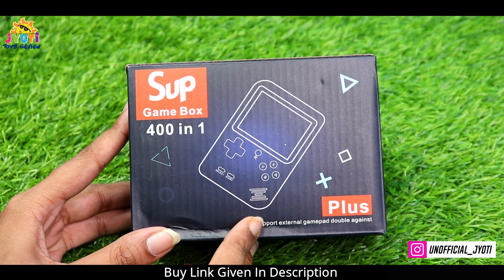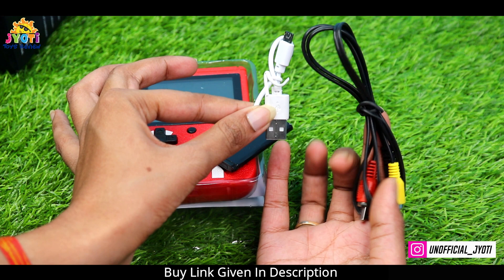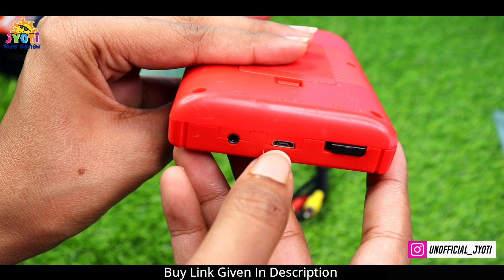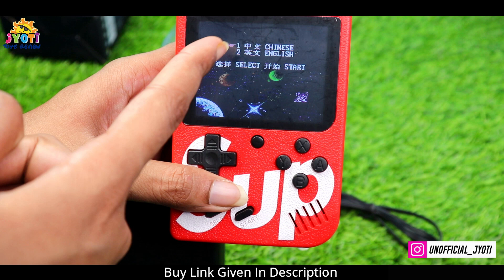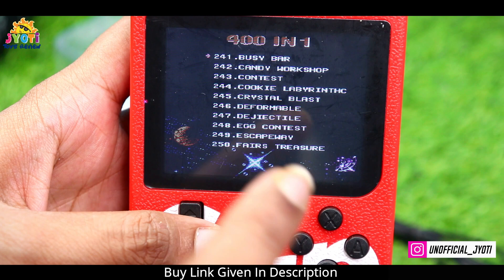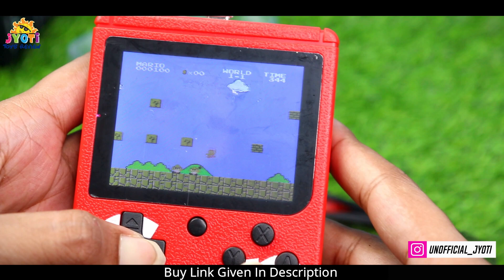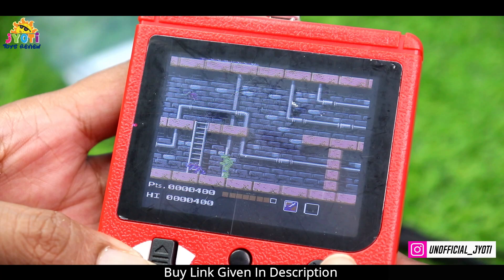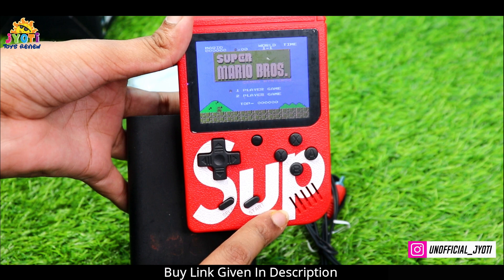400 In 1 Video Game Unboxing | Best Gaming Console Unboxing & Test | Sup Mini Console 400 in 1 Game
Hey Guys, In Today's Video, I Am Going To Unbox Handheld Game Console, Classic Retro Video Gaming Player Colorful LCD Screen USB Rechargeable Portable Game Console with 400 in 1 Classic Old Games Best Toy Gift for Kids - Super Mario, Mortal Kombat, Angry Birds

Built-in 400 classic games Can be played on TV Rechargeable Lithium-ion battery and USB cable, 6 hours of continuous game play after full charge Small size and light weight, suitable for traveling Perfect gift for children, retro game lovers, collectors, etc.
Specifications: Screen:3 Inch
Languages: English, Chinese Games
Battery type: rechargeable Lithium-ion battery
Battery volume: 600mAh
Charging mode: USB
Working time: 6 hours after full charge.